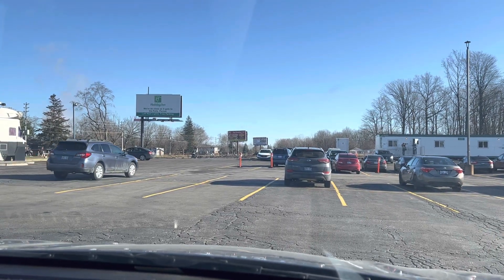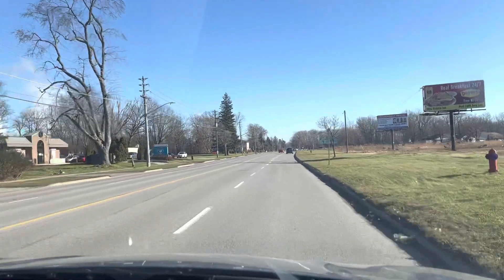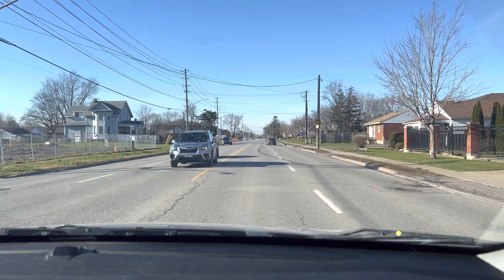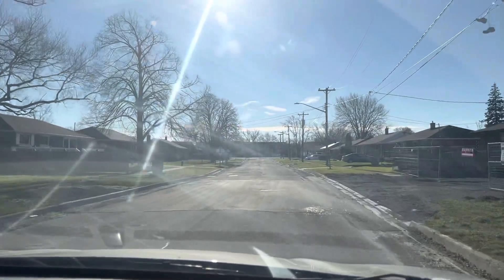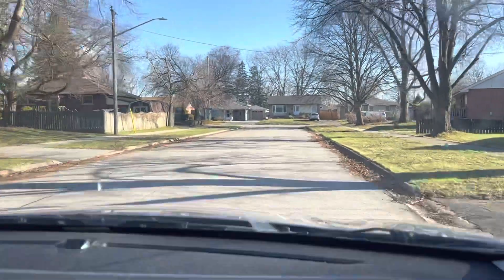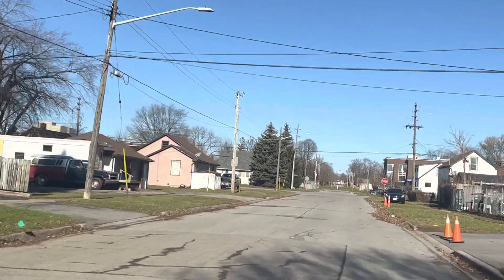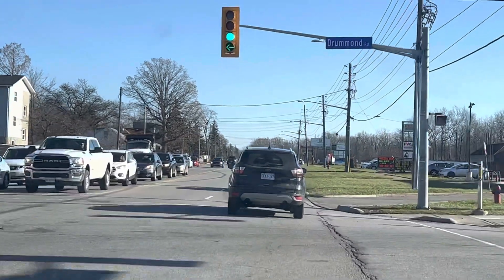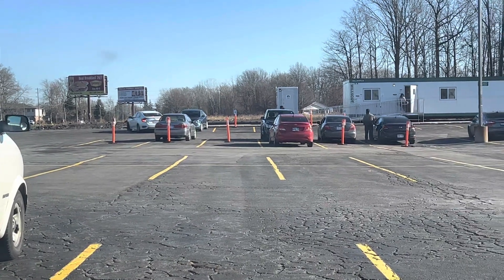G2 Road Test Route 4 Niagara Falls Temporary Site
Easy tips and street names to help you pass your road test.

Proven tips and street names, speed limits etc to help you prepare and pass your road test.